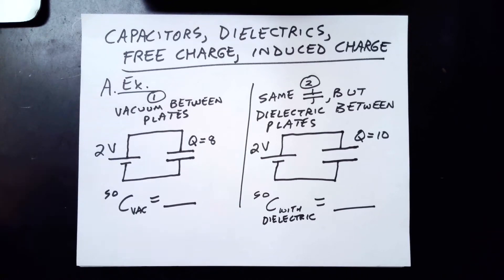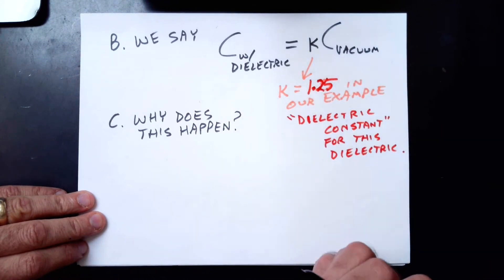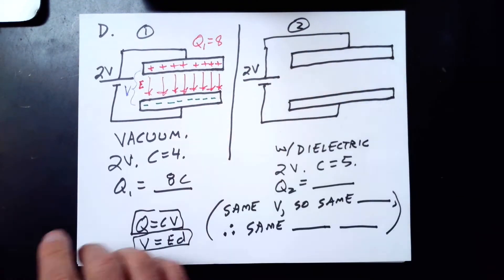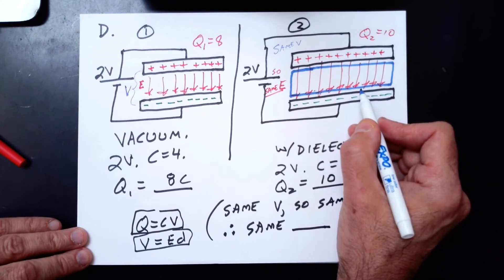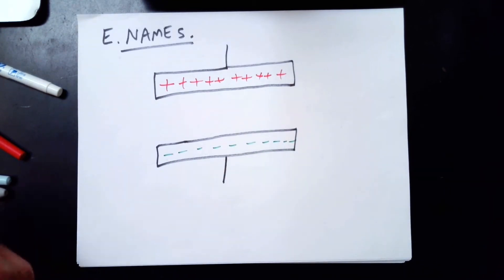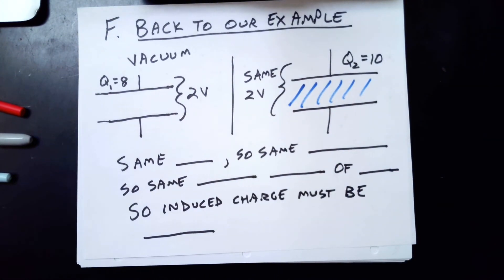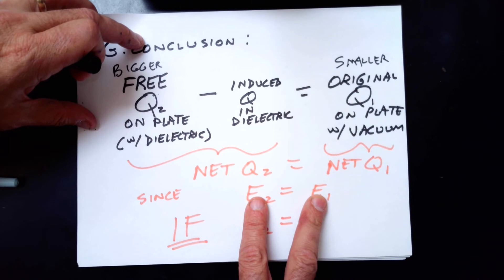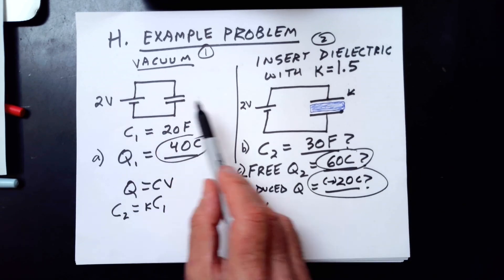Capacitors with Dielectrics: Free & Induced Charge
For AP Physics C